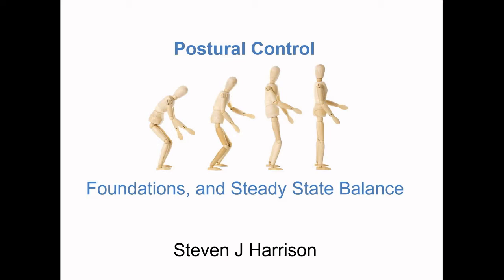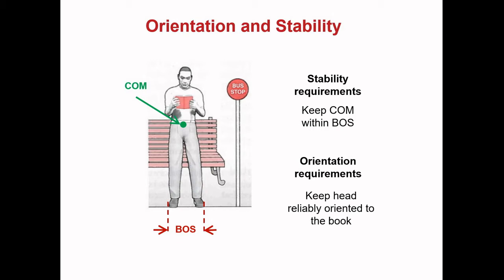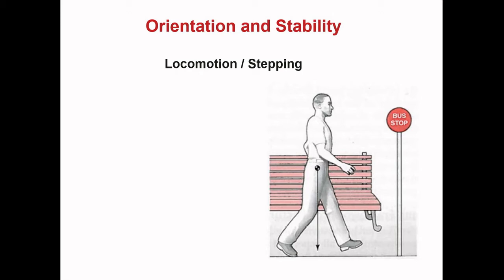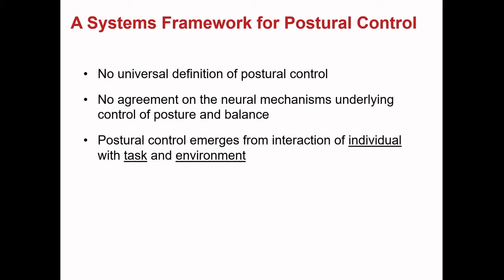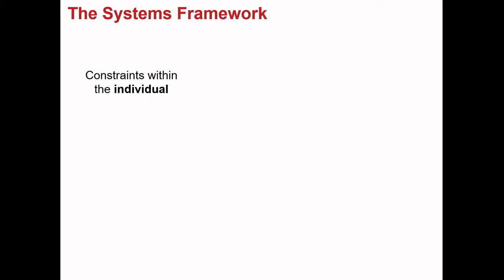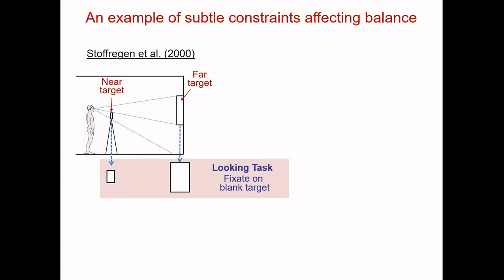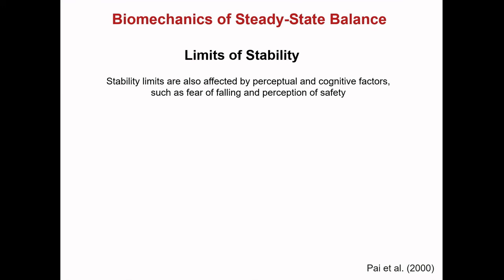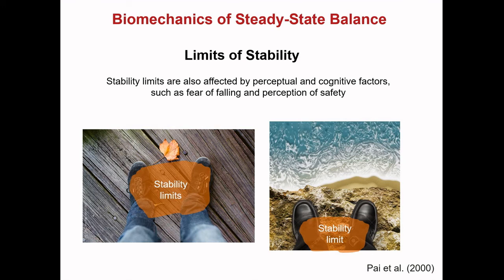DPT 5432 - Posture - Video 1